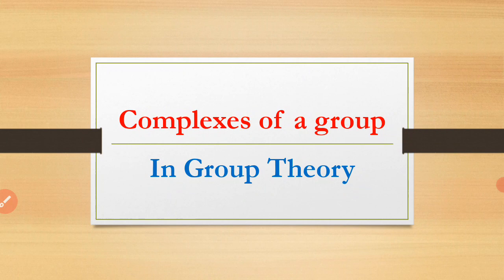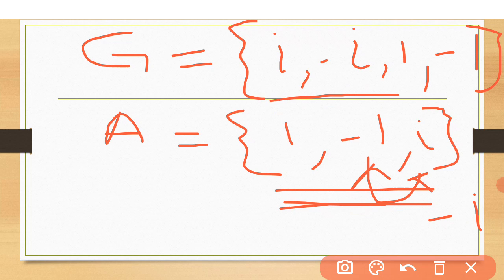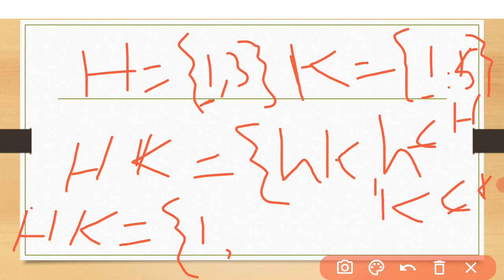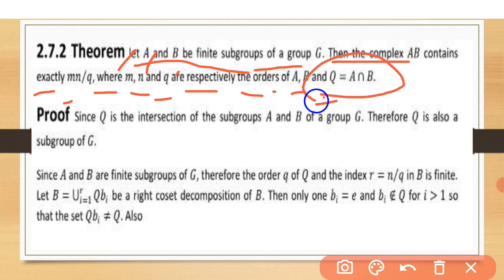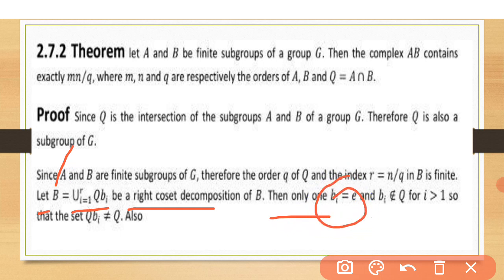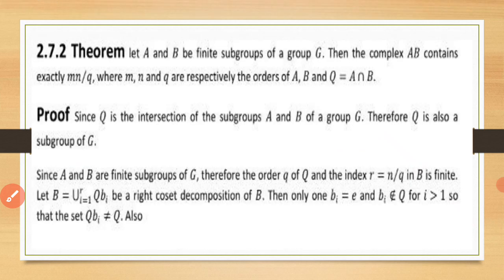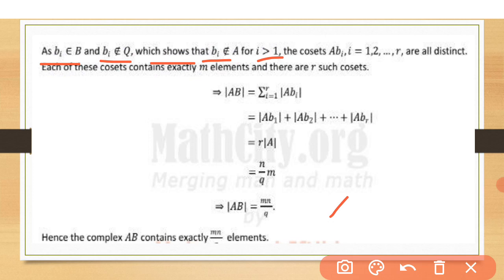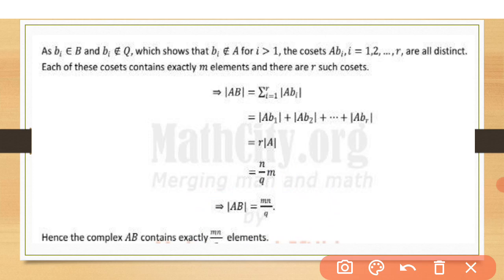Complexes of a Group in Group Theory|M.Asif's Math Corner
Complexes of a Group are described by giving a common example and by a theorem for better understanding